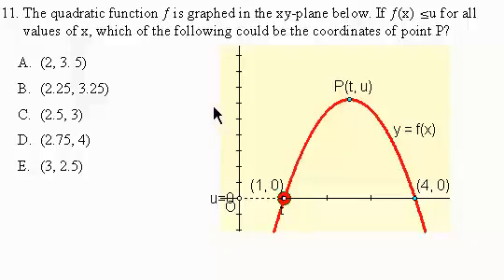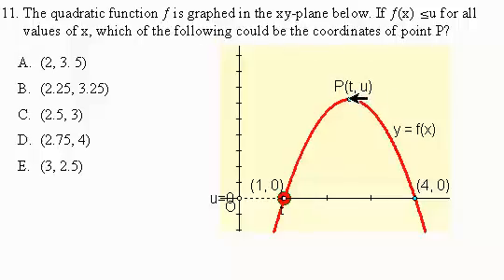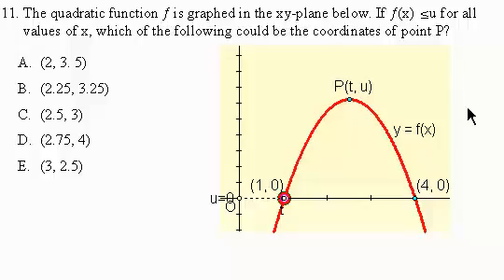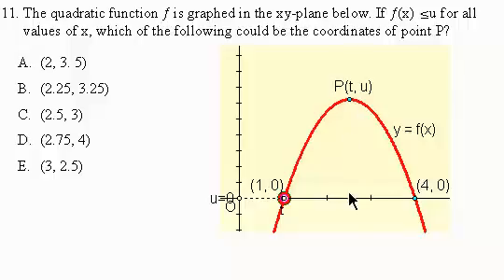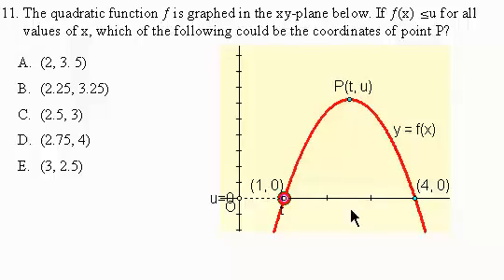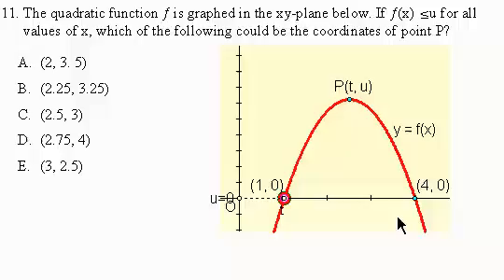8/8/2012 6:02:45 PM